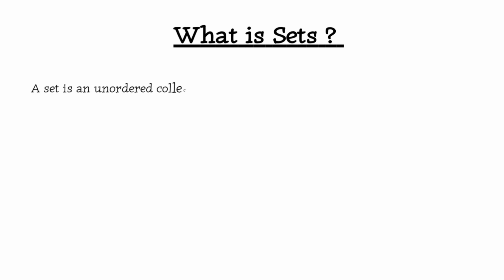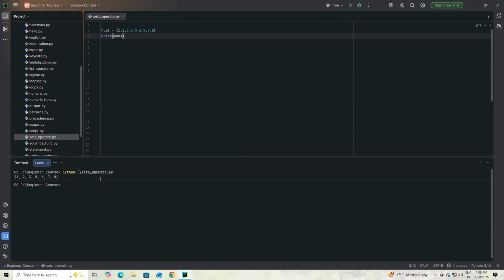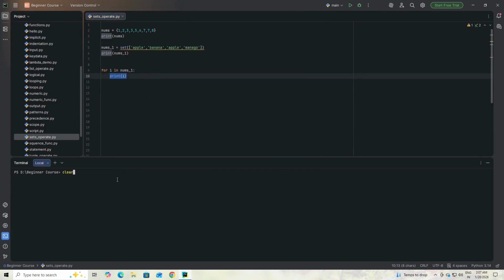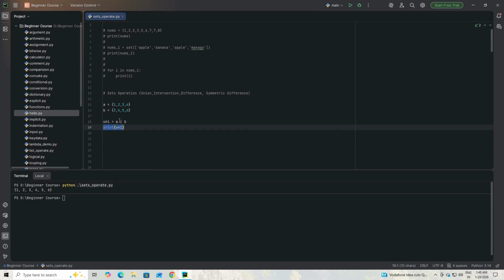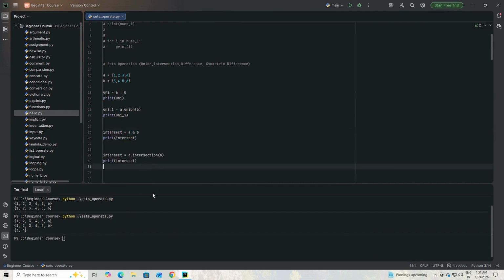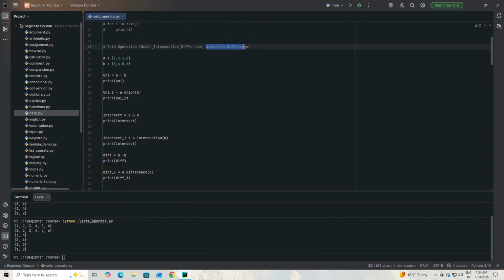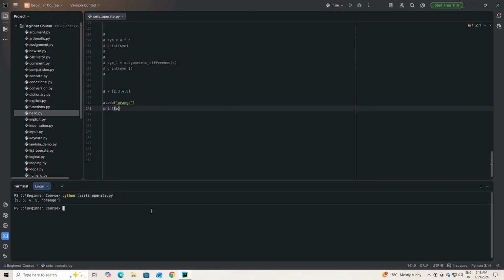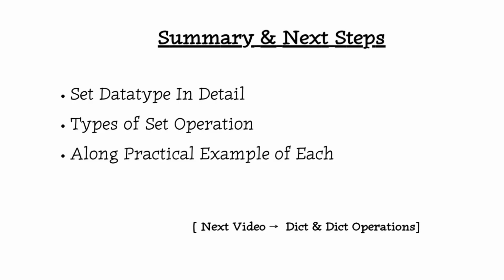Sets And Sets Operation | Lecture 28 | Python Tutorial For Beginners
Learn Python Sets and Set Operations with clear explanations  and practical coding examples. In this lecture, you will understand how sets store unique values, perform mathematical set operations, and efficiently manage collections of data in Python.

This video explains one of Python's most useful built-in data structures
for removing duplicates and performing fast membership testing.
You will learn how to create sets, add and remove elements, use set methods,
and perform operations like union, intersection, difference, and symmetric
difference with real-world examples.

Practical demonstrations show how Python sets work internally, how
they differ from lists and tuples, and how to use them effectively in everyday
Python programming.

In this video, you will learn:

• Creating Python Sets
• Properties of Sets (Unique & Unordered)
• Adding and Removing Elements
• Set Methods in Python
• Union, Intersection, Difference
• Symmetric Difference
• Membership Testing
• Practical Set Operations
• Real-world Examples of Python Sets

⏱ Timestamps:

0:00    – 🐍 Introduction to Python Sets
0:40    – 📘 What is a Set?
2:05    – 🛠 Creating Sets in Python
4:10    – ➕ Adding Elements (add(), update())
6:15    – ➖ Removing Elements (remove(), discard(), pop())
8:30    – 🔄 Set Operations (Union, Intersection, Difference)
12:00  – ⚡ Symmetric Difference Explained
14:20  – 🔍 Membership Testing (in / not in)
16:10  – 💻 Practical Examples of Set Operations
20:30  – 📌 Summary and Key Takeaways